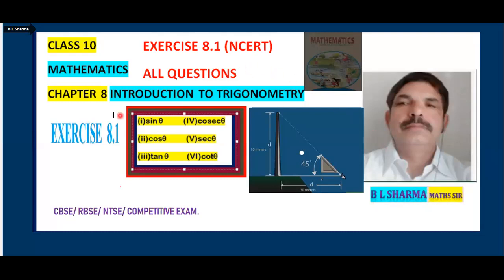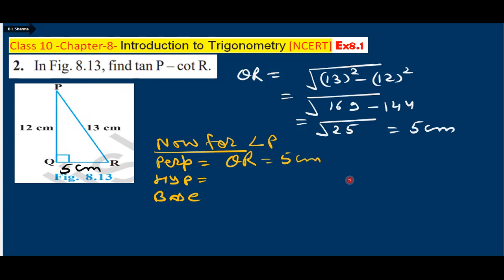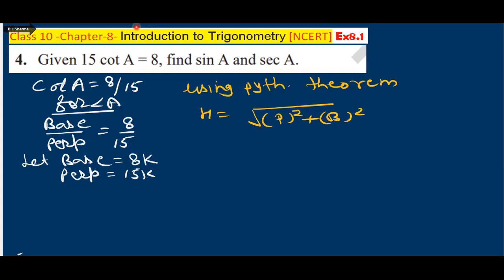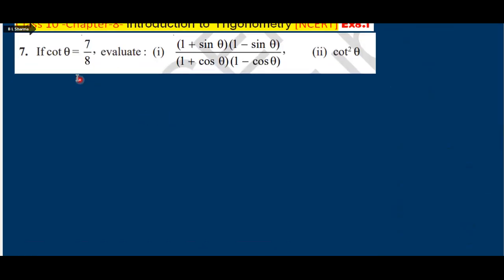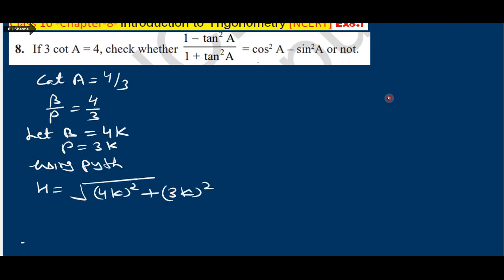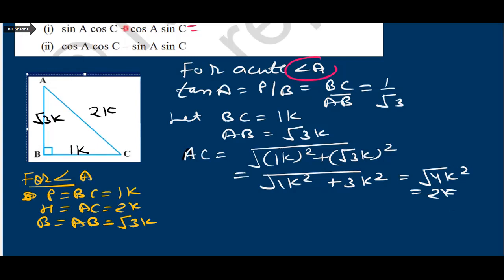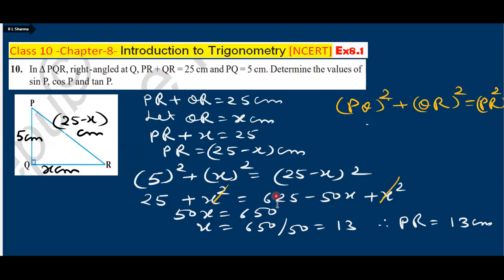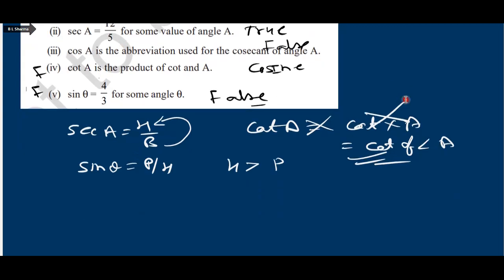Class10 Maths Chapter8 Introduction To Trigonometry NCERT EX 8.1 All Questions. Examples1,3,4,5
Class10 Mathematics Chapter8 Introduction To Trigonometry NCERT EX 8.1 All  Questions. NCERT Examples1,3,5
..PLESE WATCH ALL THE VIDEOS IN SERIAL ORDER TO UNDERSTAND THE CHAPTER CLEARLY.